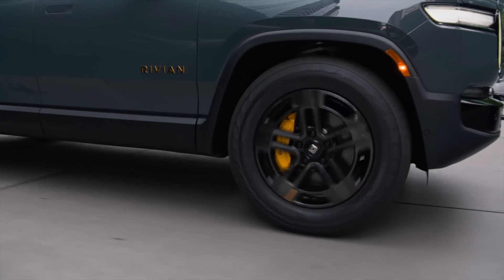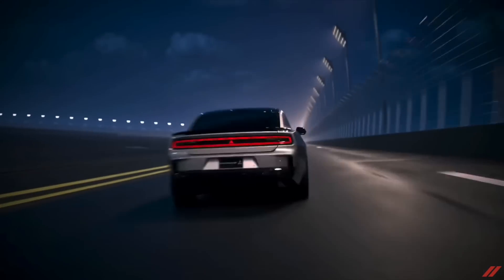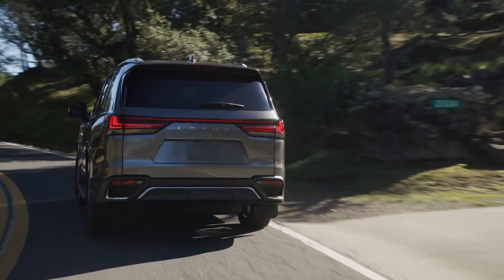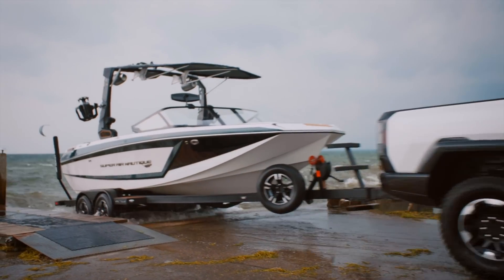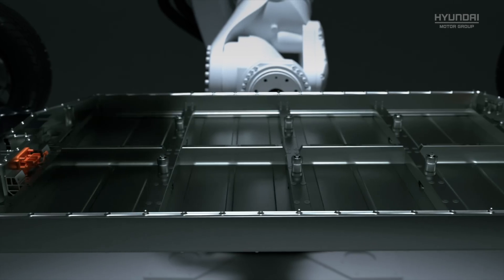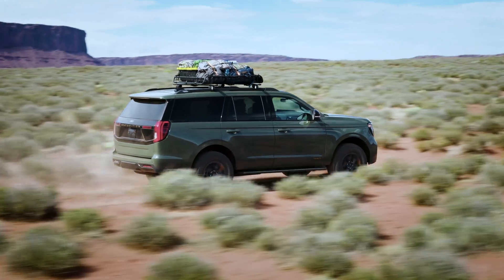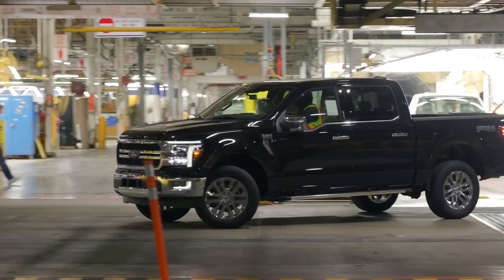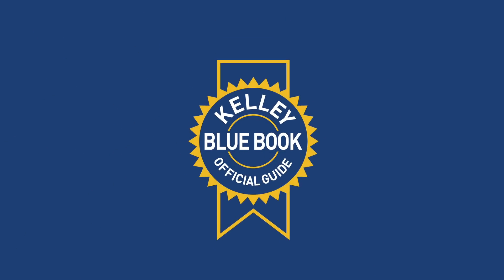Horsepower and Torque Explained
Horsepower and torque are the units of measurement in the U.S. that represent your vehicle's performance, whether from an internal combustion engine or an electric motor. Here, we'll explain the difference so that next time you see a car commercial boasting those numbers, you'll understand what they mean.

0:00 Horsepower and Torque Explained
0:14 Horsepower
0:50 Torque
1:12 Electric vehicles
1:47 Internal combustion engines
2:10 HP vs. Torque
2:54 Closing